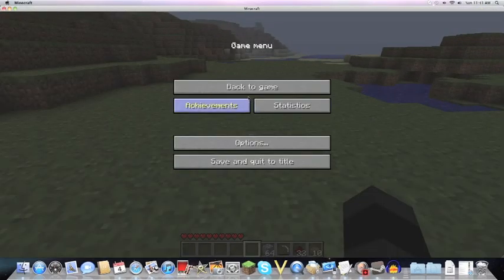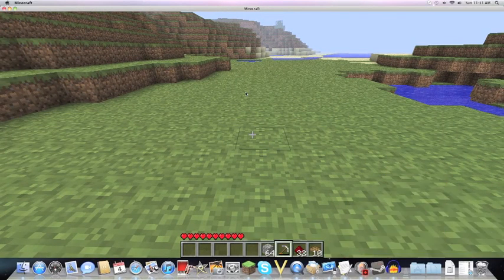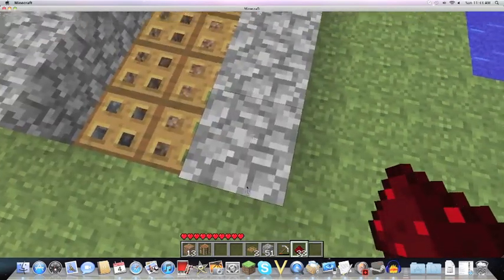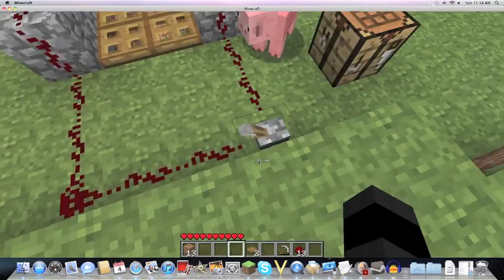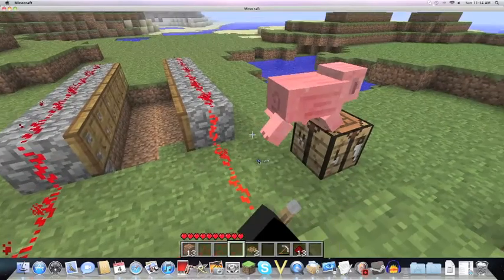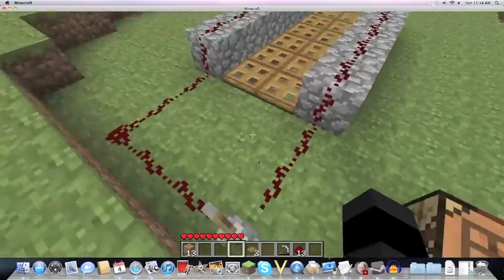Minecraft how to make a draw bridge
In this video I will show you how to make a draw bridge.